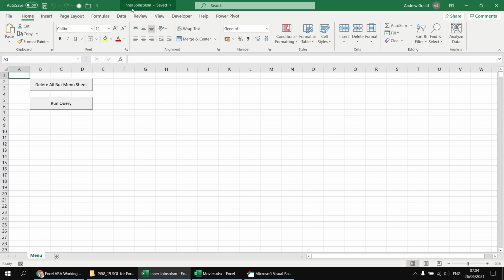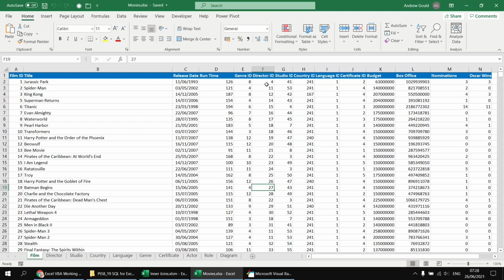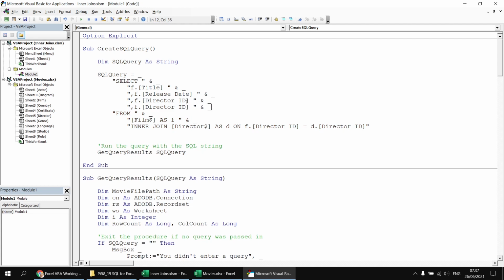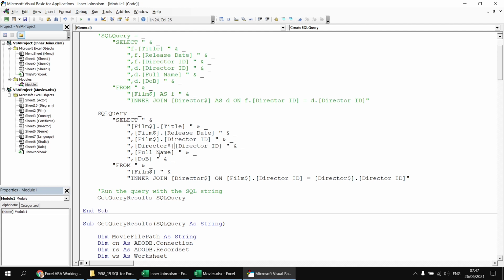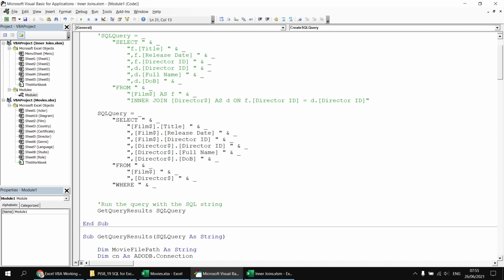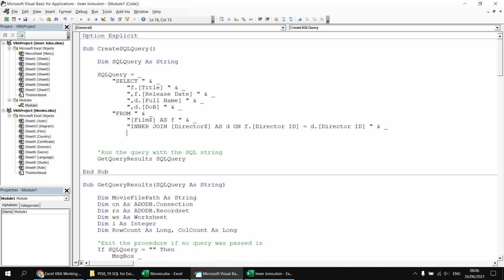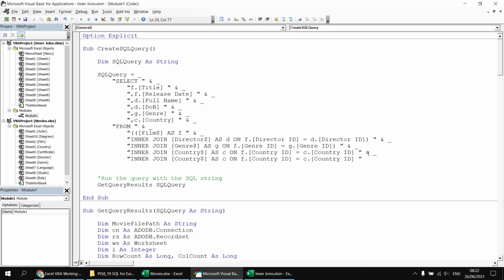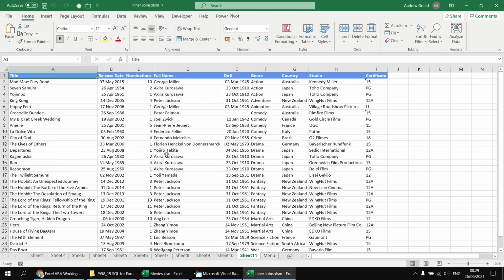Excel VBA Introduction Part 58.19 - SQL for Excel Files - Inner Joins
This video explains how to write inner joins in your SQL queries for Excel files to look up related information in different worksheets. You'll learn a bit about relational database design including what primary keys, foreign keys and one-to-many relationships are. You'll see how to join two tables using an inner join to match rows based on a common value. You'll see an alternative way to do the same thing without using an inner join. You'll also learn the syntax required to include multiple tables in the same query and finally how to apply criteria and sorting to the results.

Chapters
00:00 Topic List
00:40 The Basic Setup
03:07 How the Data is Organised
06:51 Writing a Basic Inner Join
08:42 Selecting Columns from Multiple Tables
10:07 Referring to Columns with the Same Name
12:16 Using Table Aliases
14:21 Joining Tables without using Joins
18:16 To Join or not to Join
20:30 Joining Multiple Tables
23:59 Including More Tables
27:26 Adding Criteria and Sorting